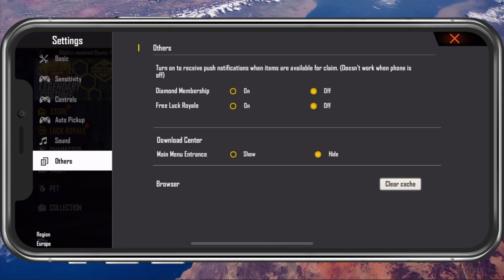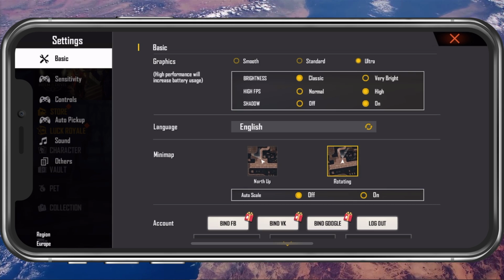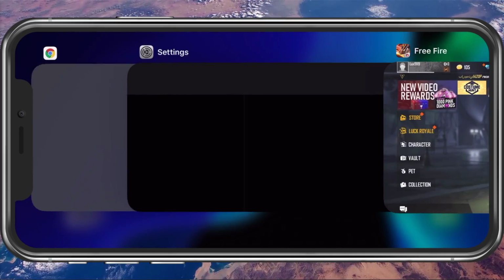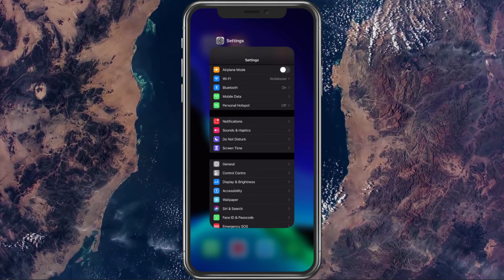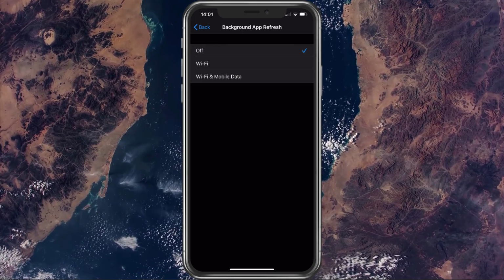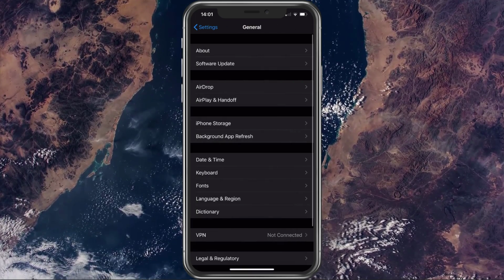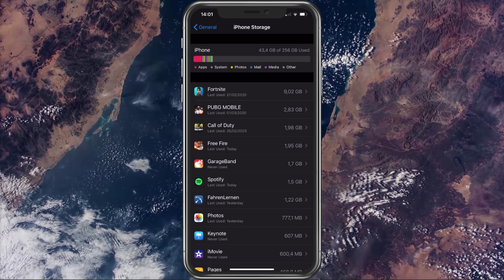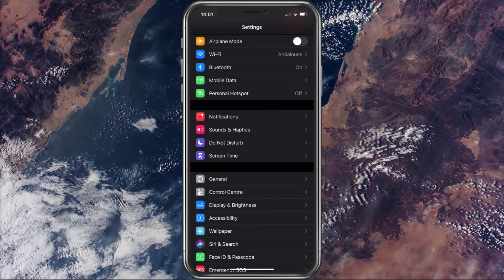Free Fire - How To Fix Crashing on iOS & Android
A short tutorial on preventing Free Fire from crashing on your mobile device.